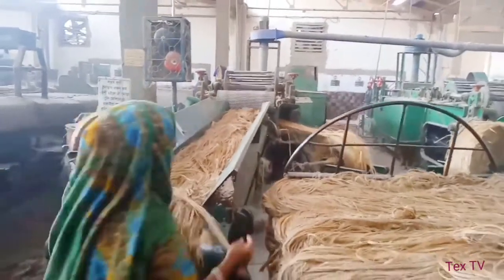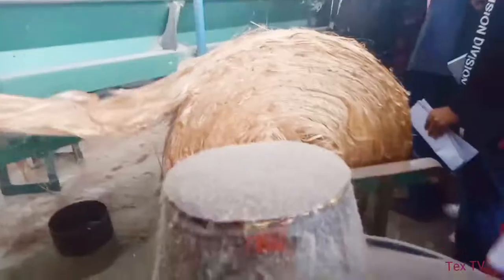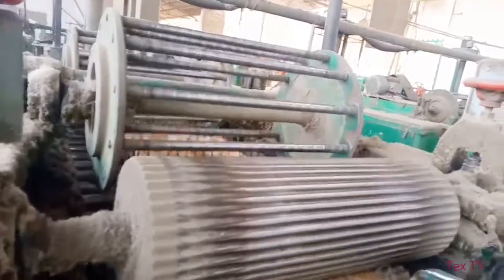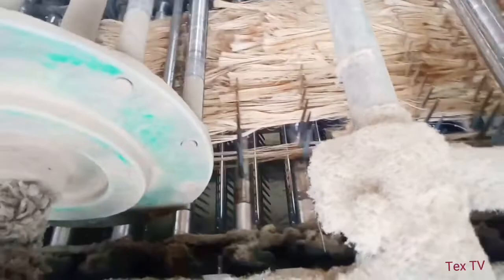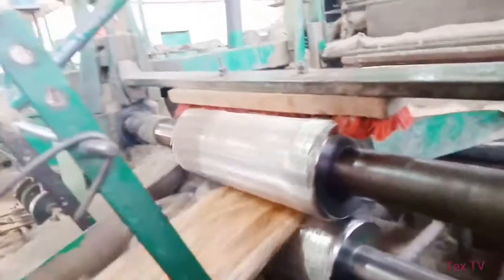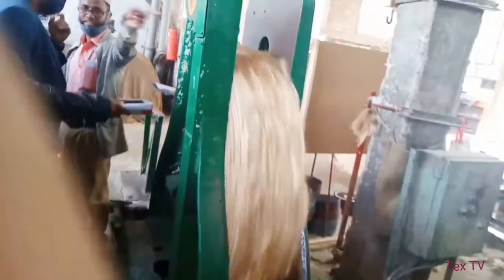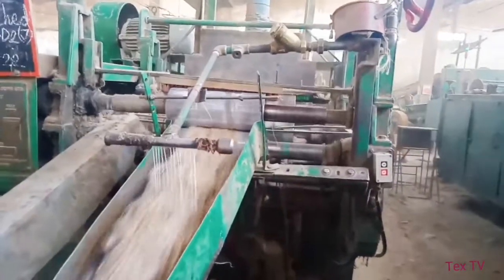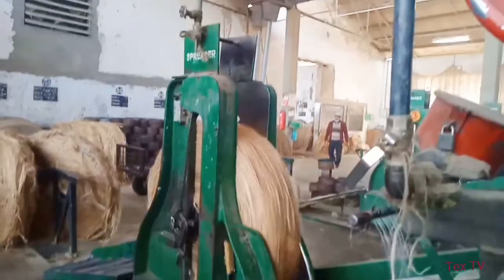Jute Spreader Machine | Working Principle of Jute Spreader Machine|| Jute Fiber Processing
Jute Spreader Machine | Parts of Jute Spreader Machine | Working Principle of Jute Spreader Machine
The jute fibres first enter through the feed rollers on to the slow chain. This contains pins or grill bars which have a combing action on the jute. Then the jute moves to the fast chain which moves 10 to 12 times faster than the slow chain. Here combing action occurs and also due to the speed variations the fibres get a draft of 10. Then the jute moves to the conductor plate where it is sprayed with emulsion and at last it is rolled up by the roll former

Parts in Jute Spreader machine:

i. Lead roller;
ii. Fluted feed;
iii. Feed sheet;
iv. Lantern roller;
v. Gill bed;
vi. Conduction plate & emulsion tray.
vii. Roll forms.
viii. Fast & slow chain.

Working Principle of Jute Spreader Machine:

• This machine consists of two sections a slow chain and fast chain. Jute is fed manually on the feed lattice and this regulated by a slave points.

• After feeding the materials enters the slow section via a pair of fluted jute spreads machine feed rollers.

• In slow section, it is carried over a slow moving gill bed or pin bed. The fibers are pressed on this pin bed by 3 heavy lantern rollers. This gill bed contains 32 gill bars.

• Then the material goes to fast section or combing section which is formed by a gill bed with 10-12 times faster than slow section generally draft in 10.

• The jute goes to conductor plate while emulsion is applied it.

• After emulsion jute is received by a null former in roll form.

Advantages:
1. Here lead / draft is more.
2.Possibility of penetration of fibre in gill bed is more.
3.It produced best quality jute.
Conclusion:
1.Jute spreades machine is influence on quality..
2. The open and comb the pieced out jute the machine is used.
3.Jute spreades prepare ribbon live sliver.